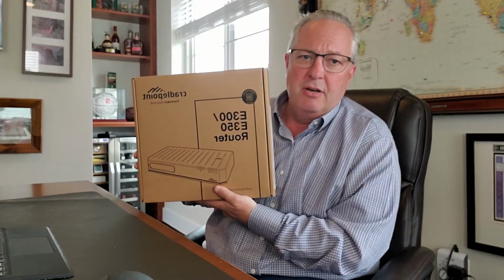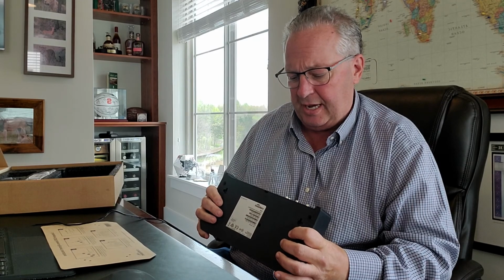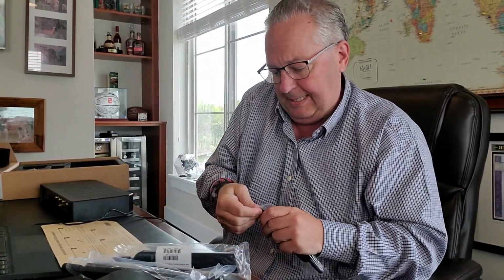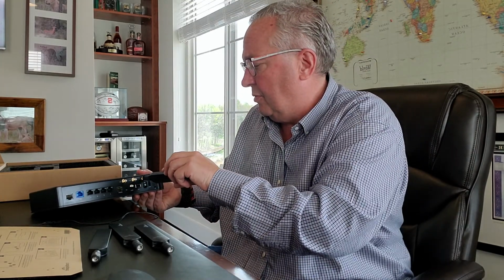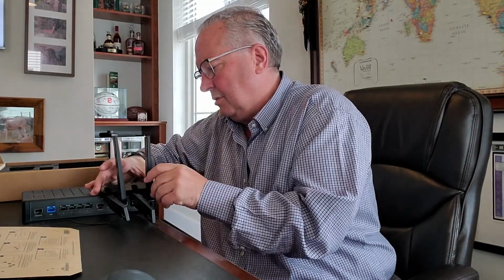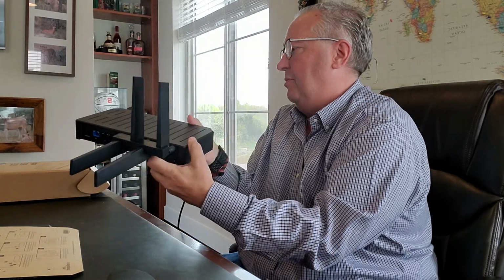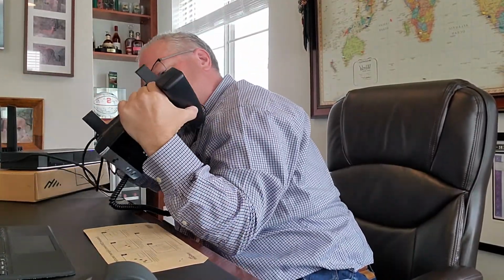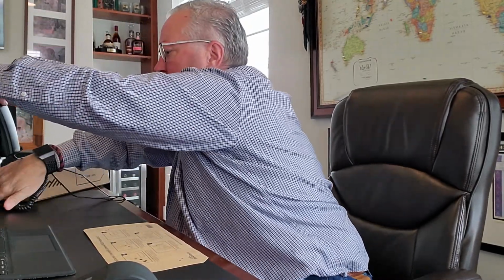Setting up an LTE Work from Home Network in 15 Minutes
Watch an executive — Cradlepoint Chief Sales Officer Mark Pugerude — demonstrate how easy it is to set up an LTE wireless networking solution for telecommuting and remote work. From unboxing to a connected work from home experience, deployment of this plug-and-play pop-up branch network solution took less than 15 minutes!

Learn more about how your organization can use Cradlepoint NetCloud Service, delivered through wireless edge routers, to easily provide secure, reliable, and centrally managed connectivity for employees who are working from home during the COVID-19 pandemic and beyond.